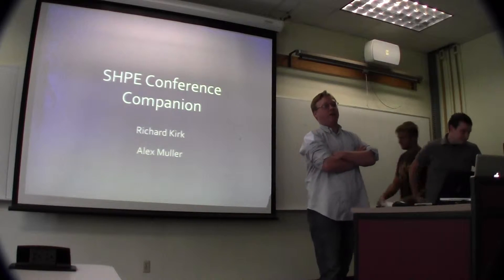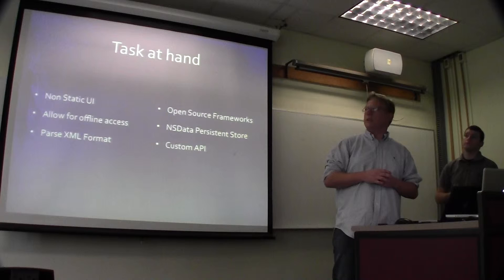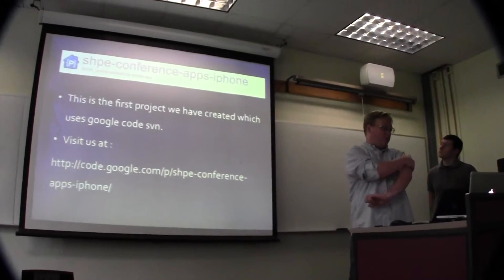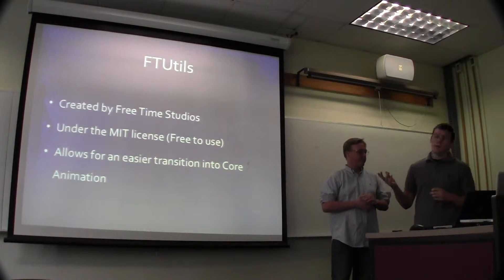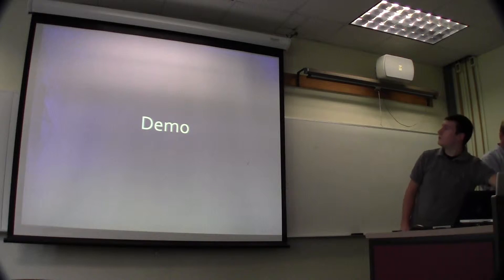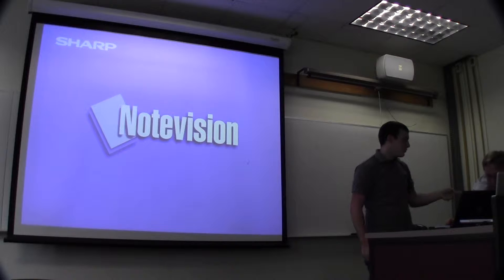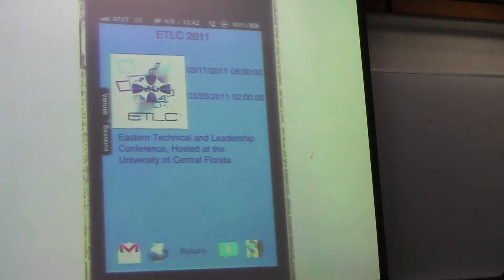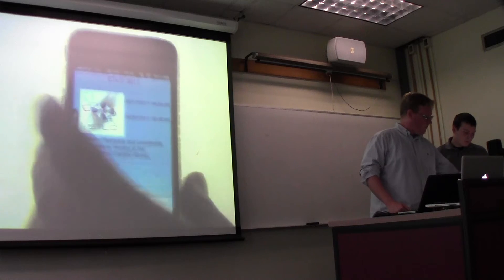SHPEConferenceCompanion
SHPEConferenceCompanion port to the iPhone